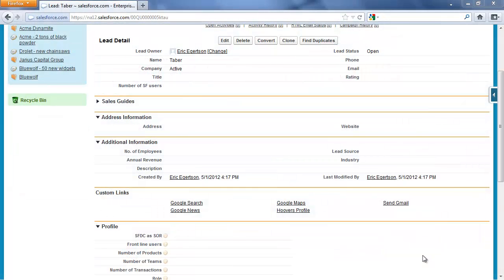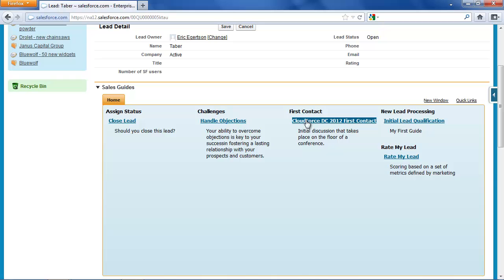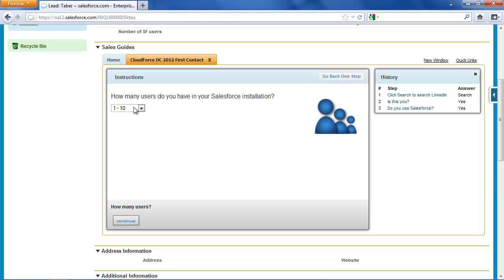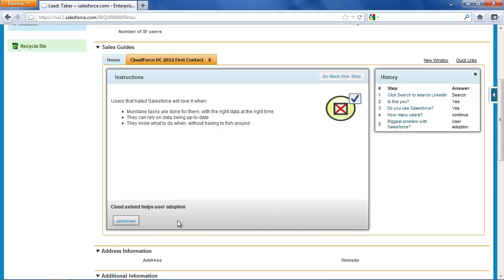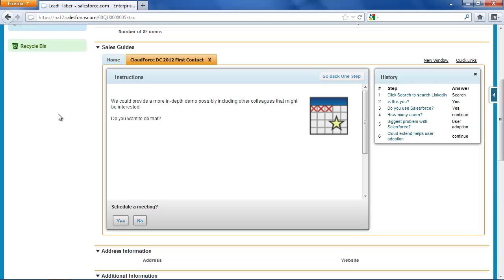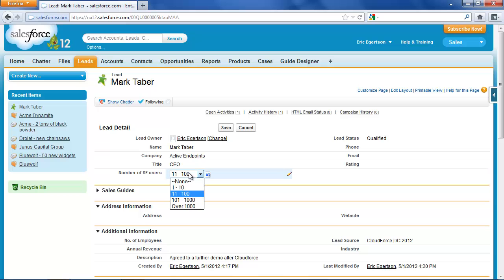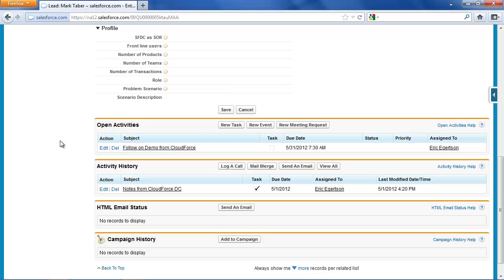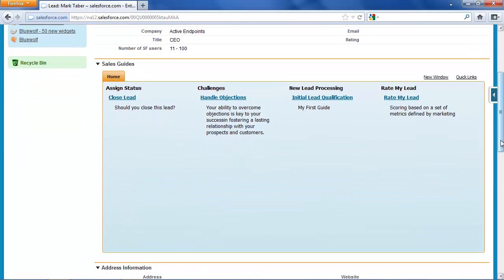Improving Salesforce Lead Qualification With Informatica Cloud Extend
In this video you will see how to use Informatica Cloud Extend to qualify new Salesforce leads quickly and accurately.